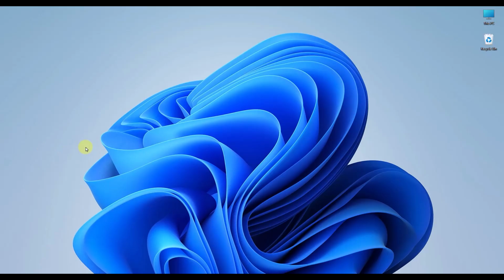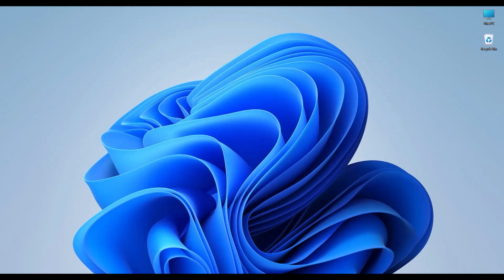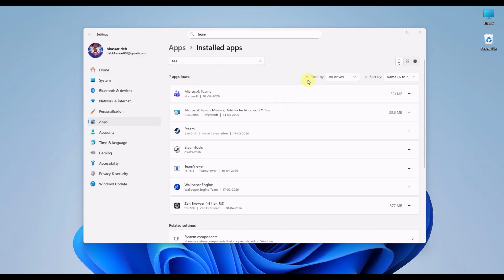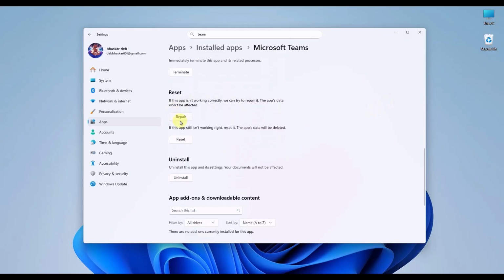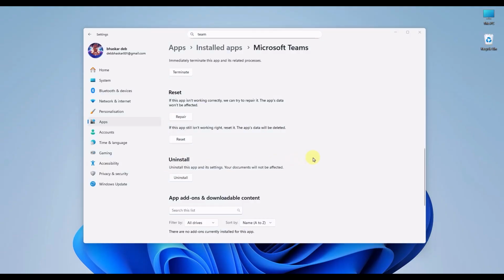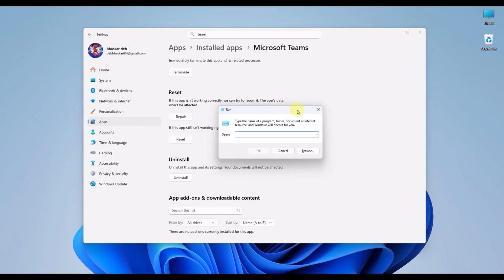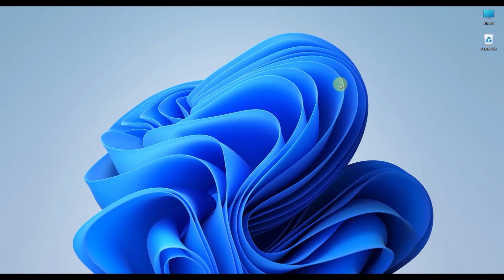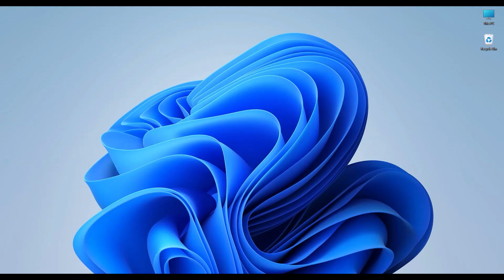How to Fix Microsoft Teams "We've Run Into an Issue" Error | Easy Fix 2026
Seeing the "We've run into an issue" error in Microsoft Teams? 💻 This usually happens when Teams crashes in the background, the local cache gets corrupted, or the WebView2 runtime fails to load properly. In this tutorial, you'll learn how to fully close Teams, repair and reset the app, clear classic Teams cache, and repair Microsoft Edge WebView2 Runtime.

What You'll Learn:
• What causes the Teams "We've run into an issue" error
• How to fully close Teams using Task Manager
• How to repair and reset Microsoft Teams
• How to clear classic Teams cache manually
• How to repair Microsoft Edge WebView2 Runtime

Timestamps:
00:00 – Introduction
00:21 – End Teams in Task Manager
00:52 – Repair and reset Teams
01:19 – Clear classic Teams cache
01:37 – Repair WebView2 Runtime

This guide is helpful if Microsoft Teams keeps crashing, gets stuck on an error screen, or fails to restart properly. Follow these simple steps to clear broken cache files and restore the components Teams needs to run smoothly.